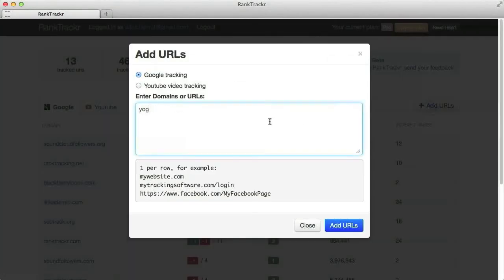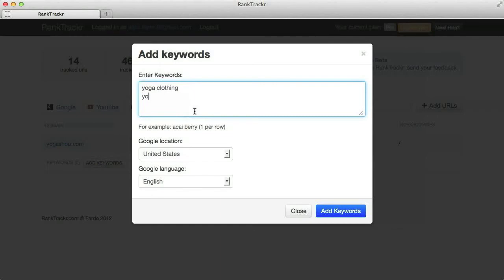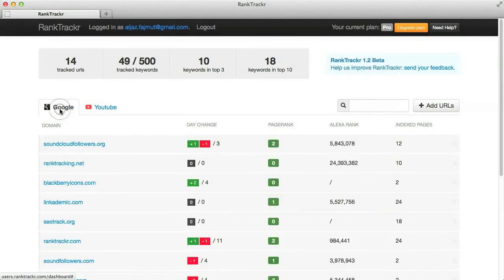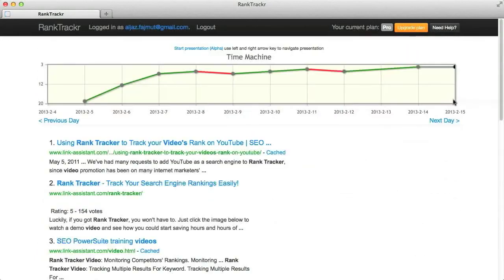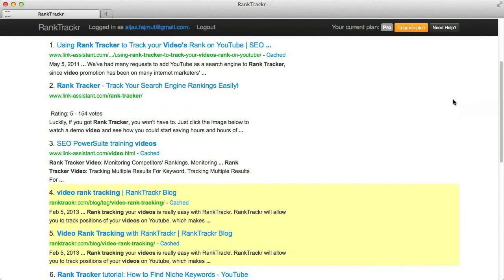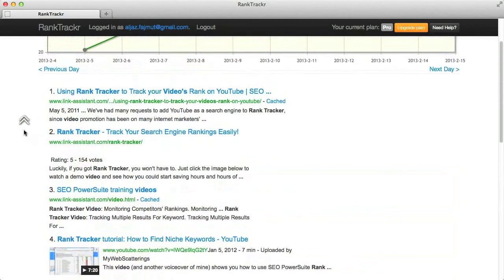RankTrackr - Simplest Rank Tracker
RankTrackr - the simplest, accurate and effective SEO rank tracking tool.